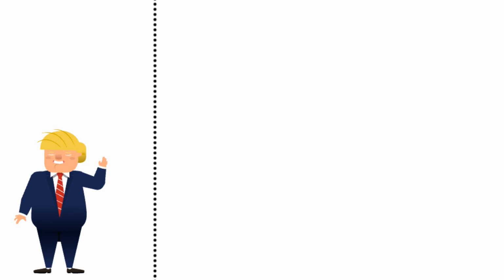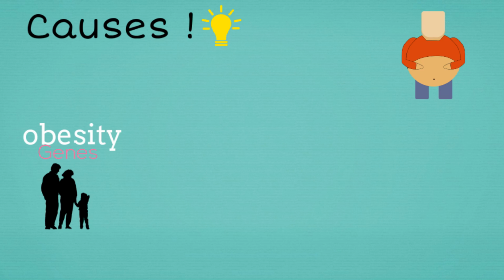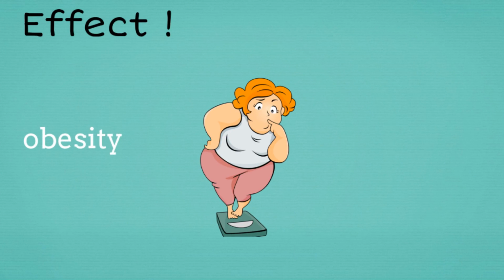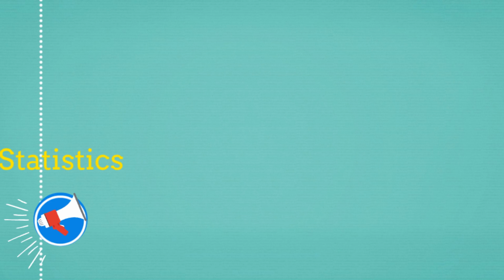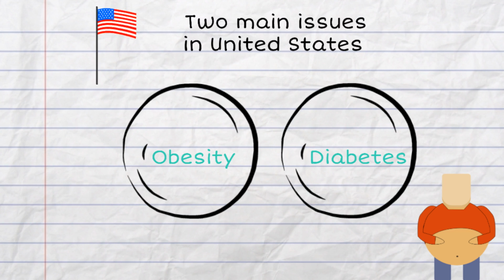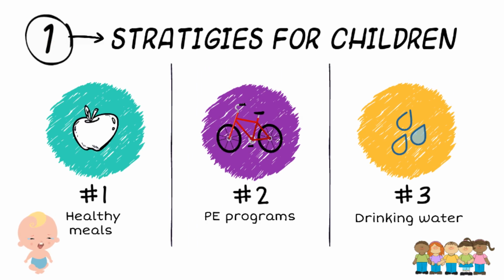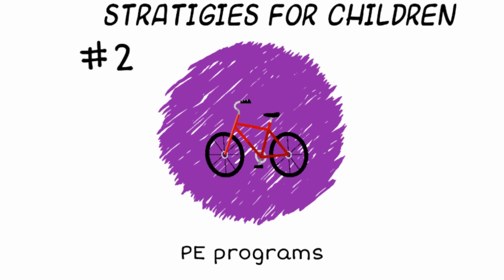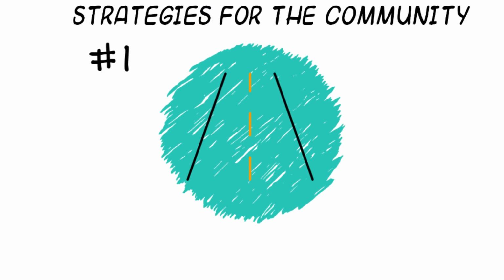Obesity & Diabetes in United States